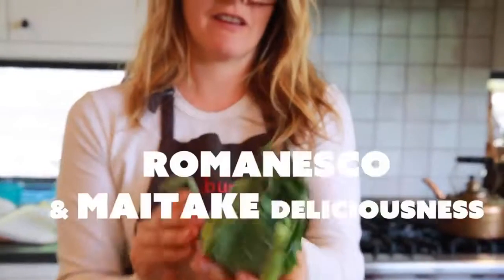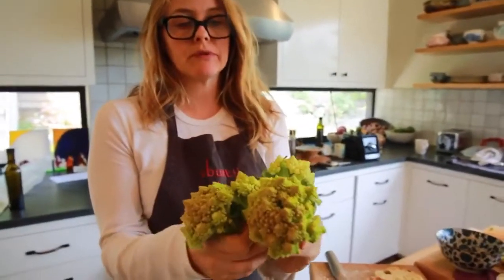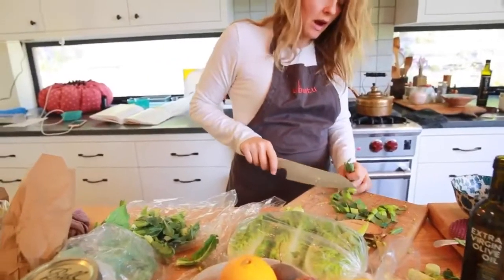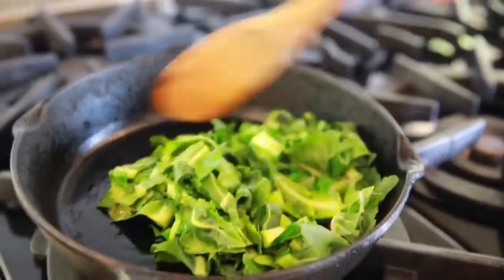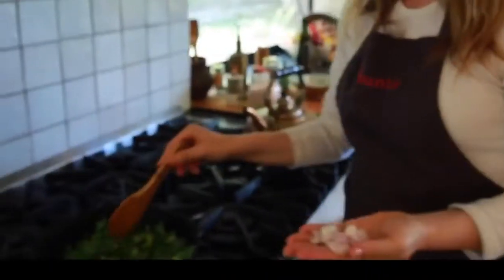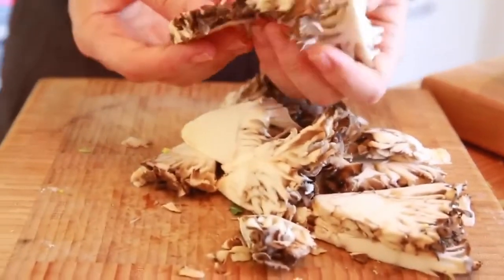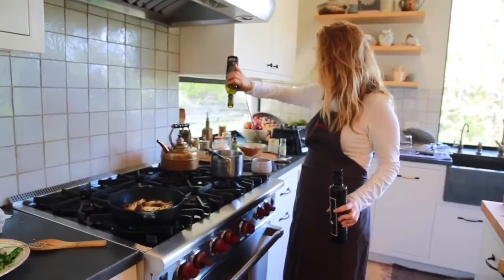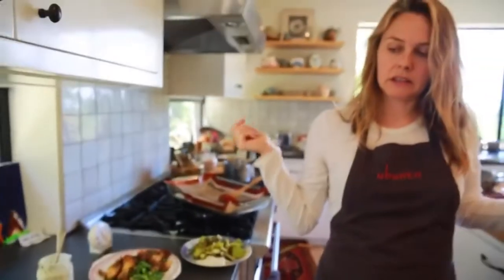aliciasilverstone 20200713 171621